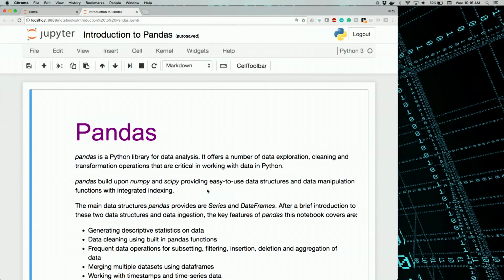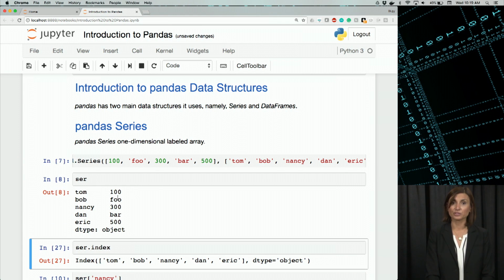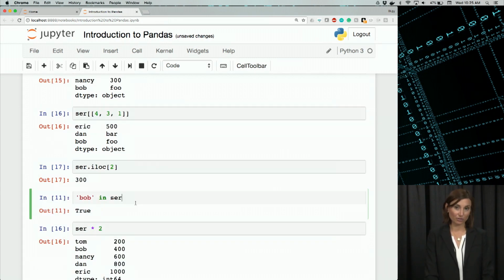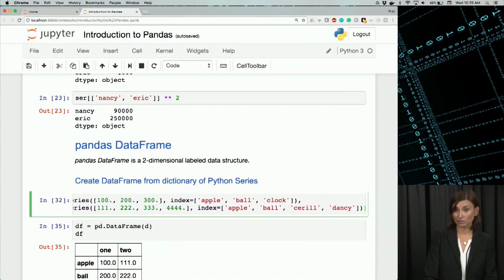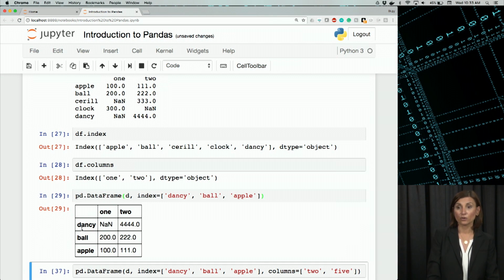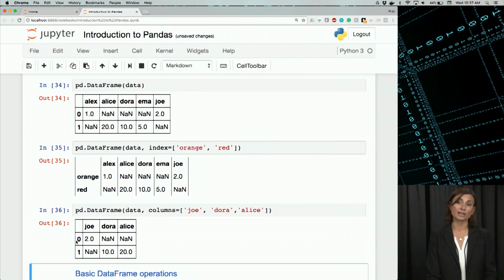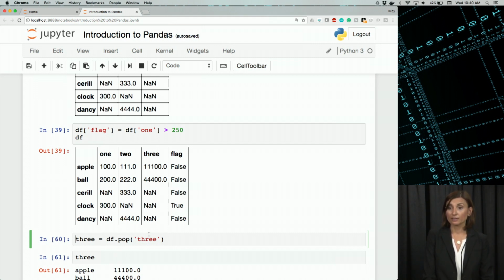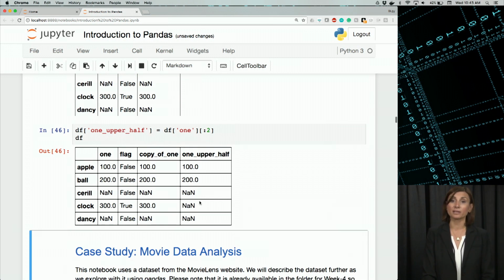UCSDSE202017-V008100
Data_Science_2017_W4_L1_V1_livecode_1.mp4